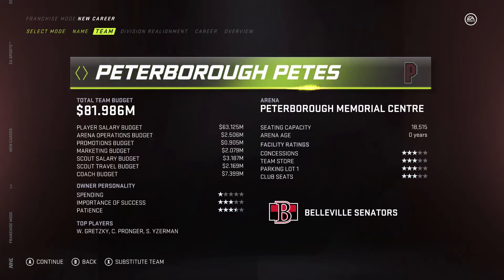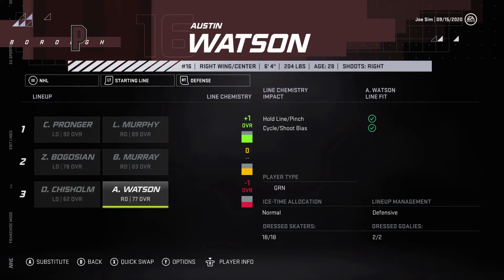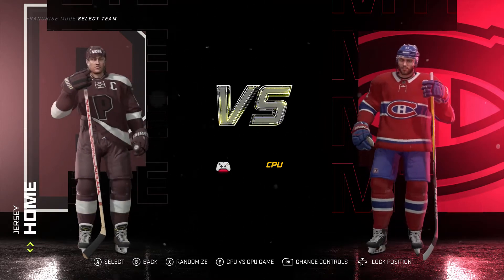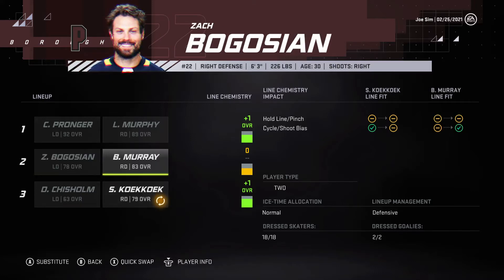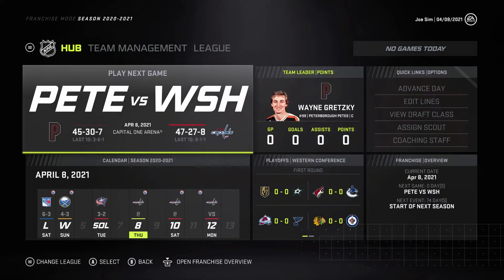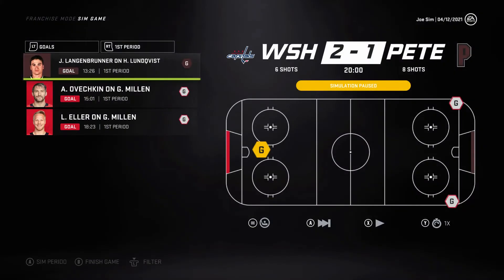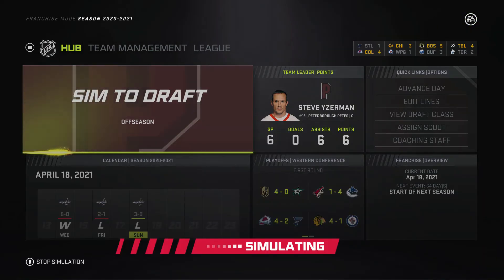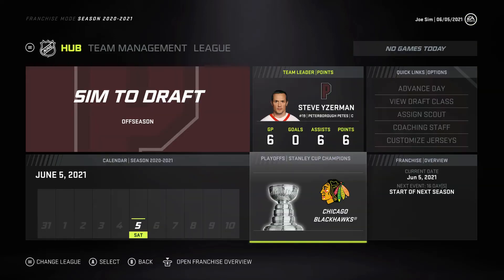HOW GOOD IS A TEAM OF PETERBOROUGH PETES ALUMNI? | ALUMNI SUPER SERIES #4 | NHL 21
NHL 21 PETERBOROUGH PETES NHL TEAM
This is a new series to the channel where we will be creating alumni teams to see if they can win the cup and later even more glory!

Be sure to watch and find out what makes this a super series!